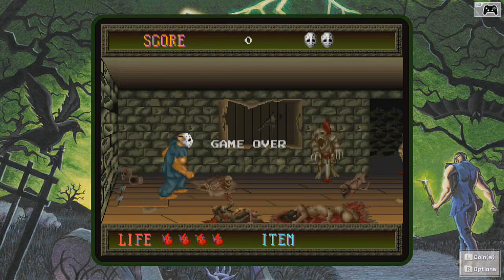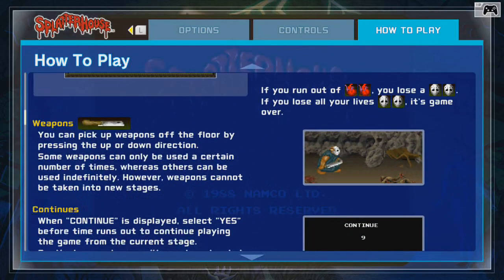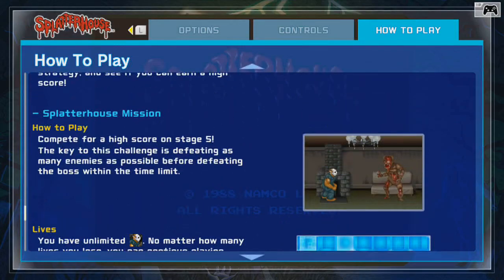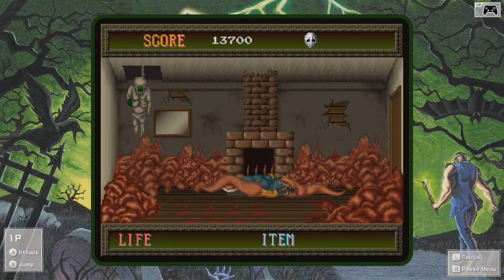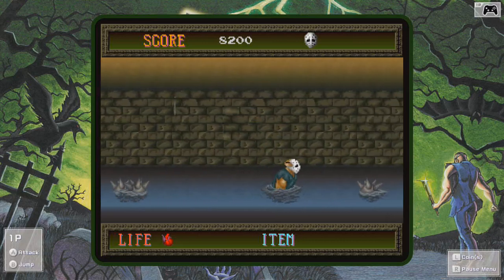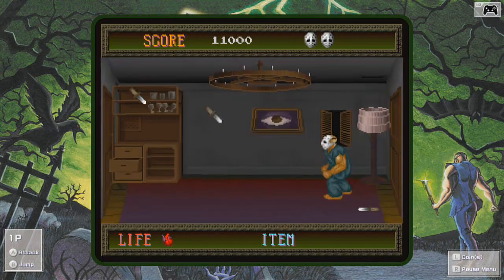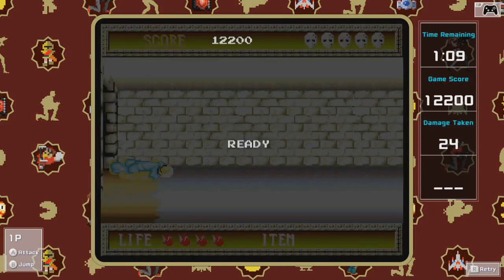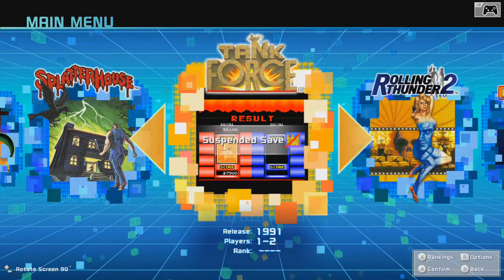Splatterhouse Arcade (Nintendo Switch) YTF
Namco's Splatterhouse arcade game got several ports that I've always wanted to play since I was a kid. Alas, I always feared that the game had the brains of a zombie. My fears were correct. This PC Engine port is as blunt as a 2x4 to the head. One of the worst TurboGrafx16 games I have ever played.

60 fps HD content captured via HDMI with the AverMedia Portable Plus 2: